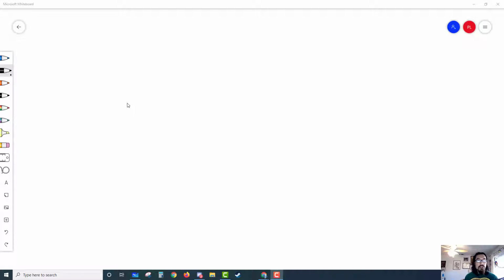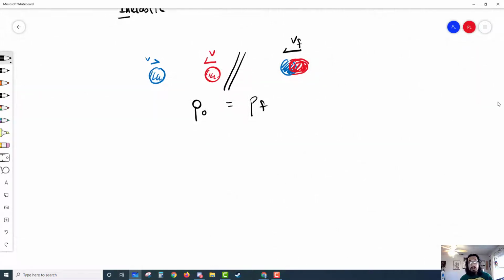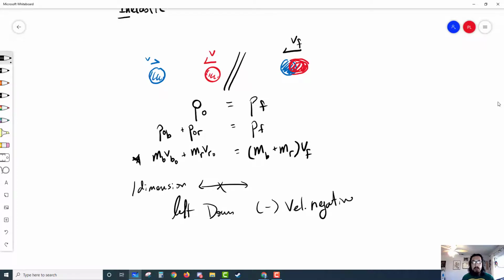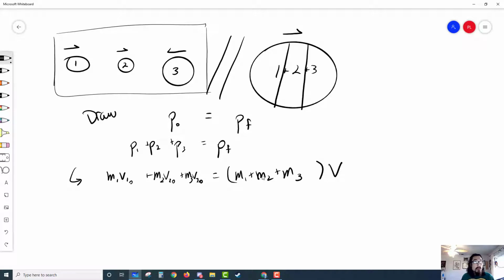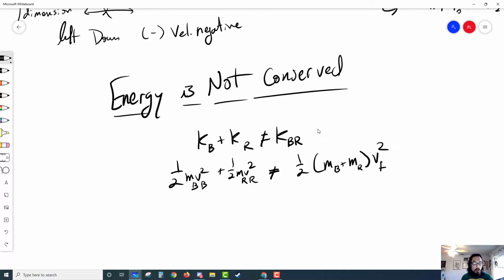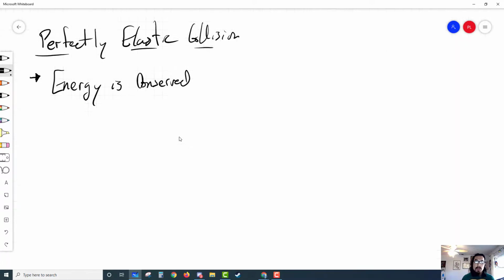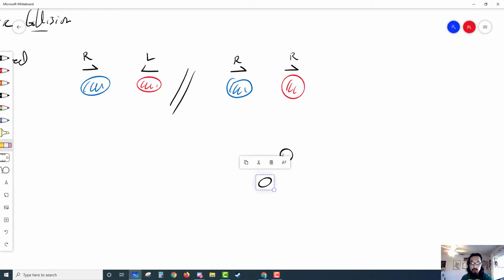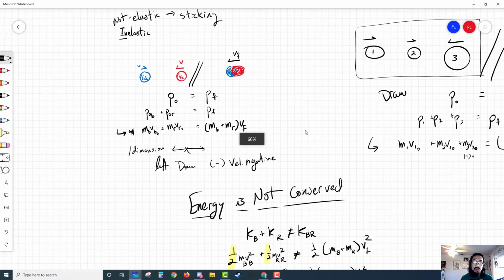Elatic and Inelastic Collisions. How to create the conservation of momentum formula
Mr. Lee goes over the two types of collisions and how you can create the formulas to solve for both.